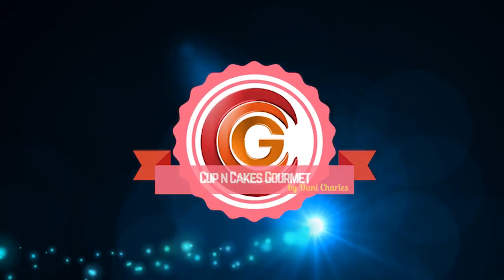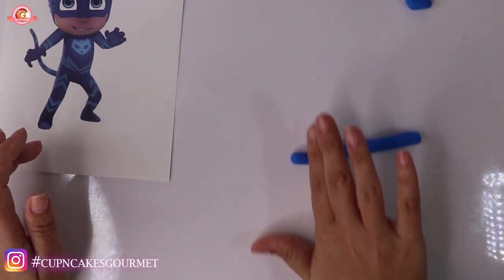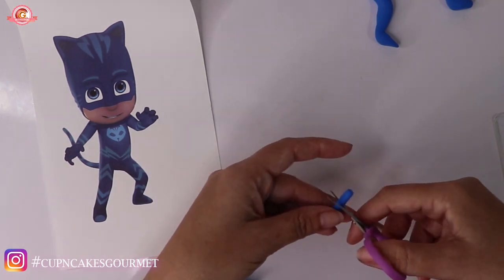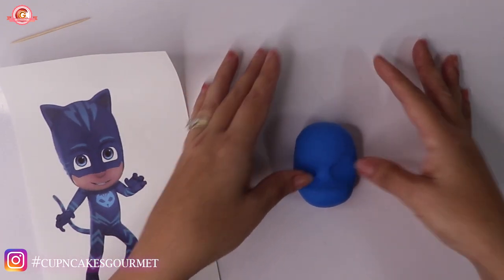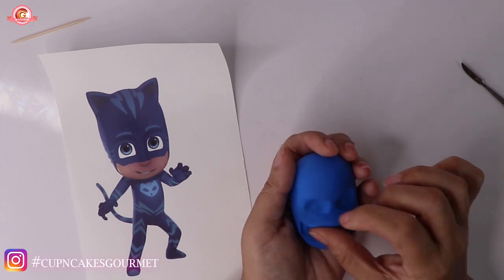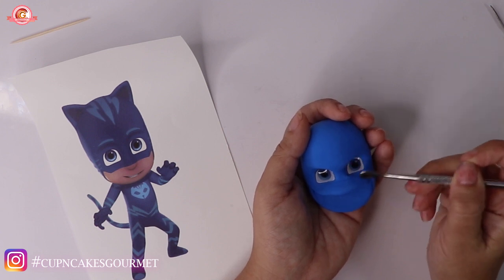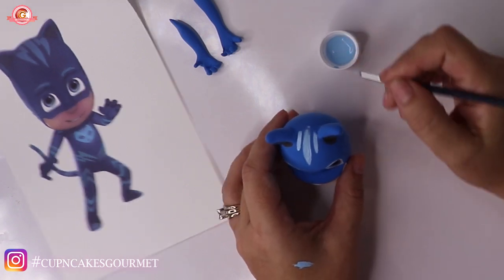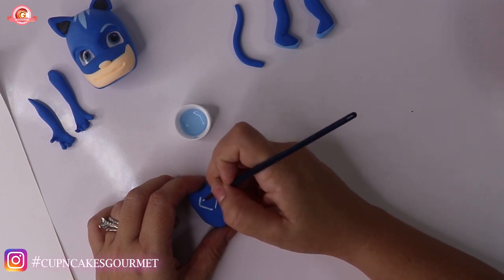HOW TO MAKE PJMASK CATBOY CAKE TOPPER TUTORIAL | COLD PORCELAIN | FONDANT | GUMPASTE | CLAY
Hi guys,
I really trully hope everyone is safe inside the house. So I decided to upload the CATBOY tutorial toda instead , so we can get busy and make pretty things i this crazy times we are living.

Please be safe and have fun ;0)

I found the "dentist" tools I like to use ;0)

Tools "dentist"
Clay tools
Air dry clay color bundle

Dont forget to tag me at instagram so I can see your art